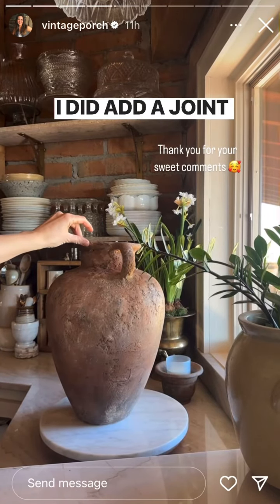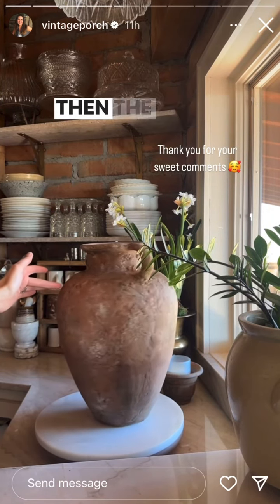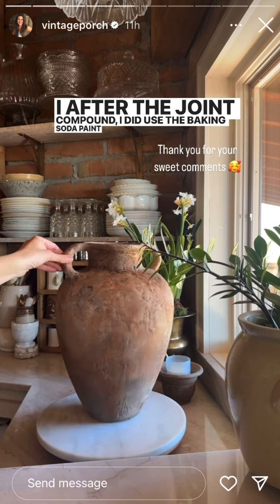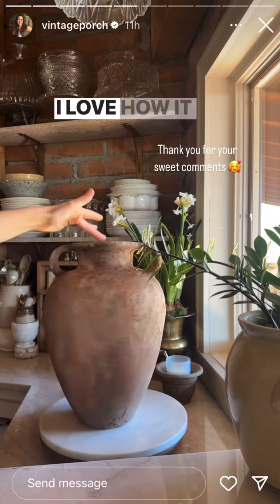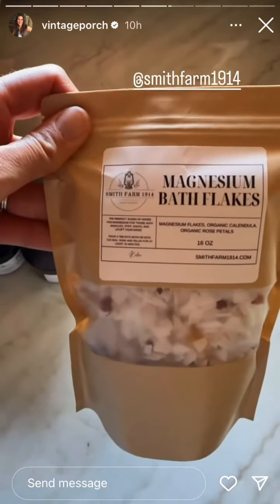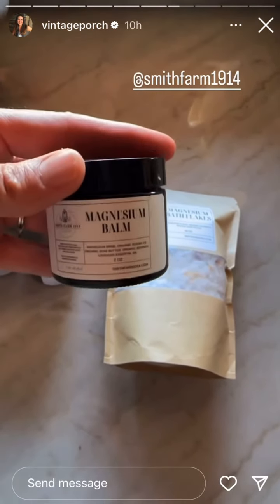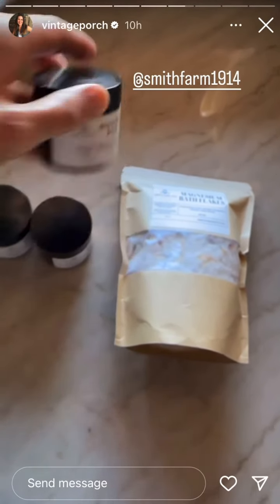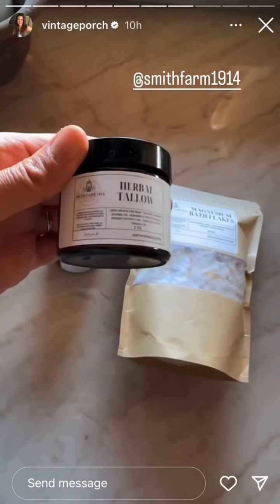VintagePorch - 04.04.24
DIY/ Home/Thrifting
Love Jesus and my Circus of 5 +🐶